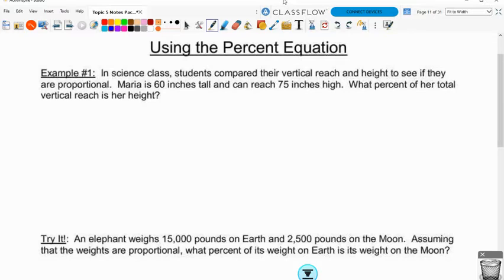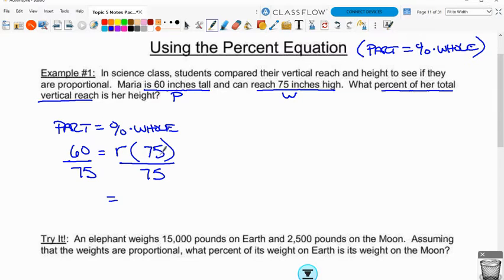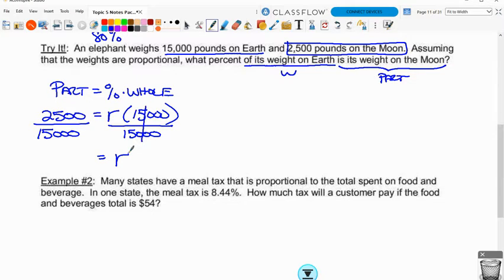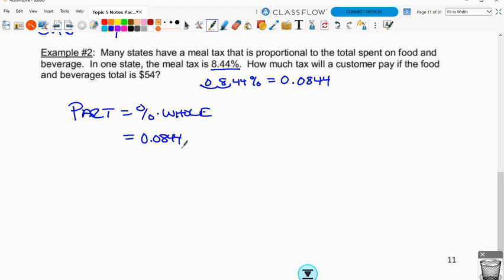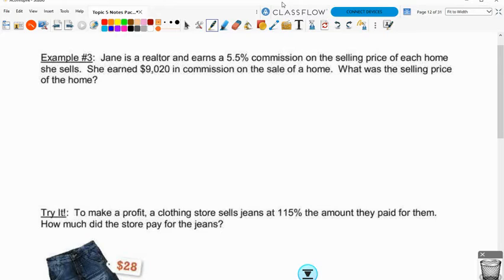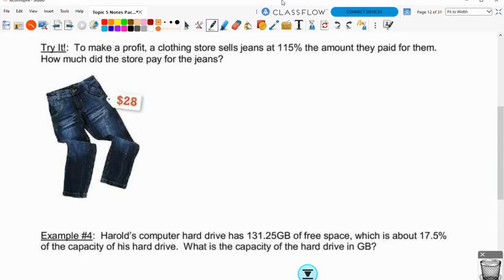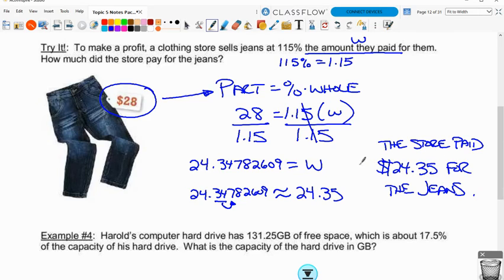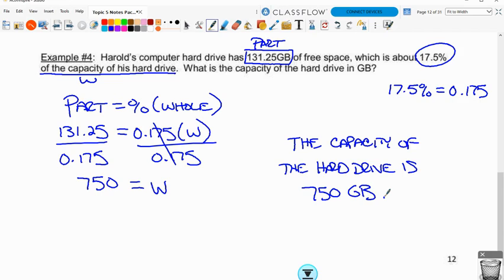Using the Percent Equation